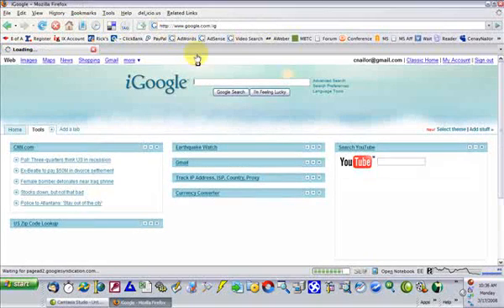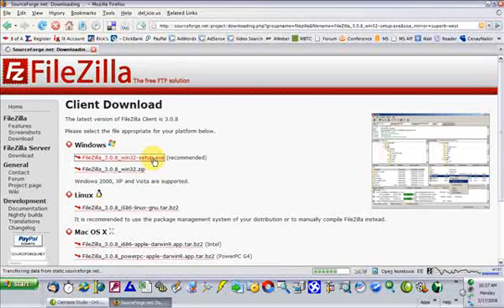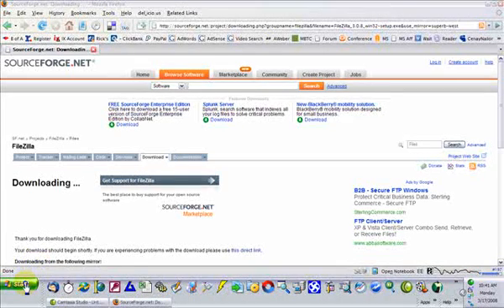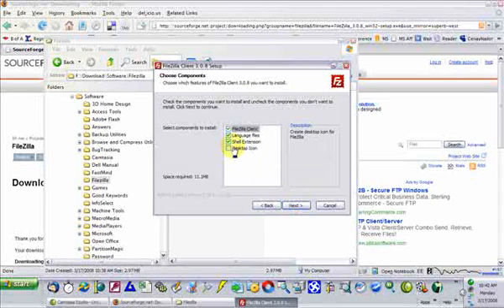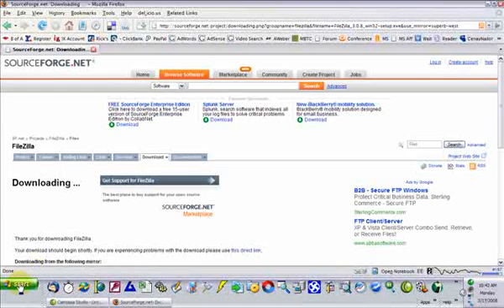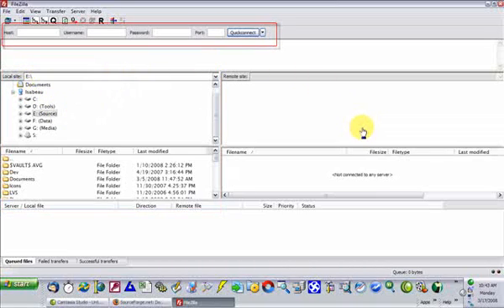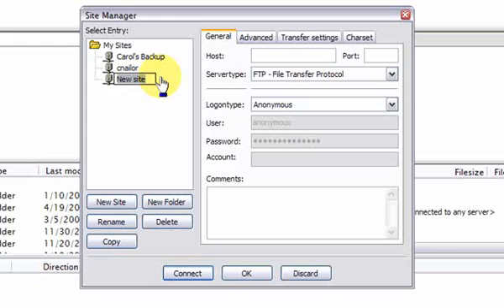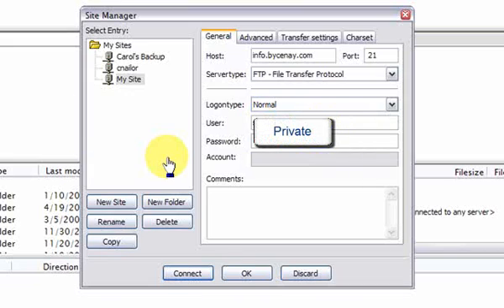Filezilla FTP Client To Transfer Files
When you have your own domain, you will often need to transfer files between your computer and the Internet location (your domain). FTP (File Transfer Protocol) is the means by which you send and receive those files.

I recommend Filezilla for those on a budget (its free), and demonstrate how to find it, download it, install it and use Filezilla in this video. Personally, I use (and recommend) FTP Voyager for those that can afford it (its about $40) because it also contains a built in scheduler that will monitor directories and upload / download files automatically for you. For most people however, Filezilla will do everything you need it to.